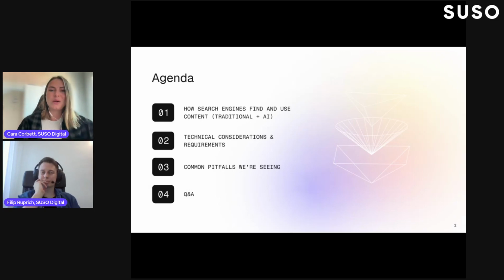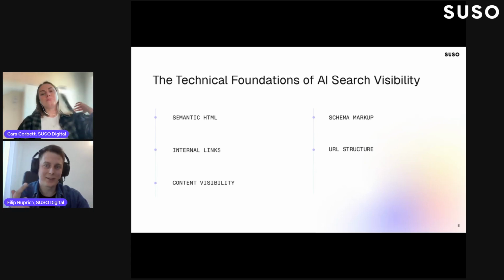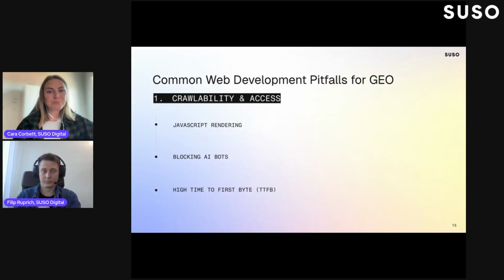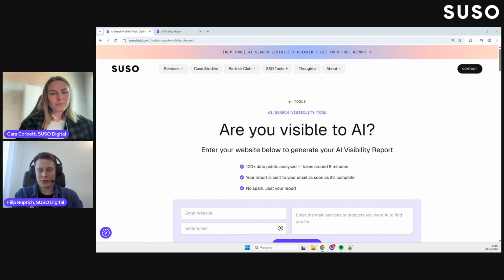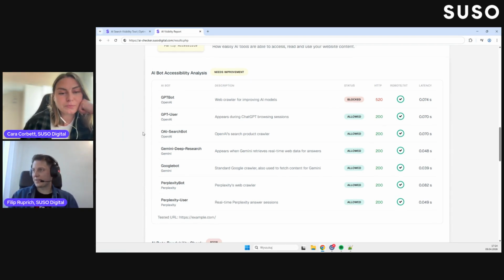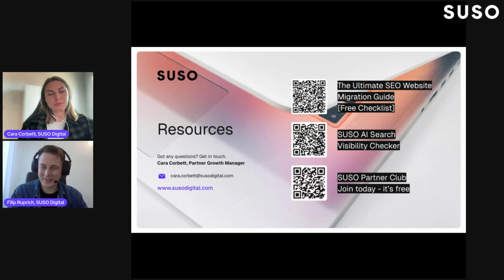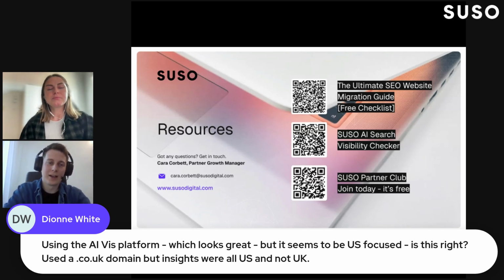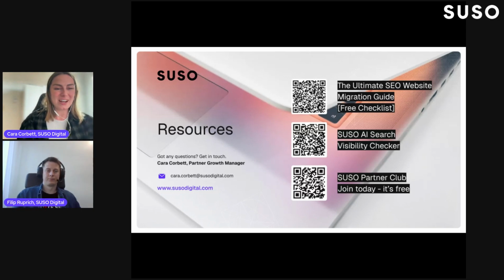Building Websites That Rank and Get Cited by AI | SEO-Friendly Web Design | Webinar | April 2026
Clients are asking web agencies new, uncomfortable questions: Will this site perform in Traditional & AI Search? How do LLMs interpret our content? Are current build choices helping or hurting our visibility?

SUSO Partner Growth Manager, Cara Corbett, was joined by our Head of SEO, Filip Ruprich, to discuss the modern SEO and GEO (Generative Engine Optimization) standards that underpin leading web design in 2026.

Together, they covered:

➡ How AI consumes, chunks, and summarises website content
➡ Why CMS structure, hierarchy, and semantic HTML matter more than ever
➡ Protecting SEO performance during website migrations
➡ Common build pitfalls even leading web design agencies are making
➡ What dev teams should own, and where specialist support makes sense

⏰ Timestamps ⏰
00:00 Intros
01:19 How search engines find and use content (traditional vs AI)
05:16 Training data presence vs retrieval
05:52 The technical foundations of AI search visibility
08:47 Why "SEO Later" is a technical debt (+ SEO website migration checklist)
11:30 Common web development pitfalls for GEO
16:36 SUSO's AI Search Visibility Checker Demo
24:40 Q&A

📚 Resources 📚